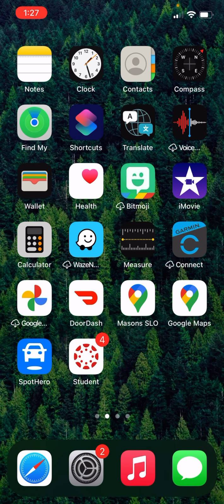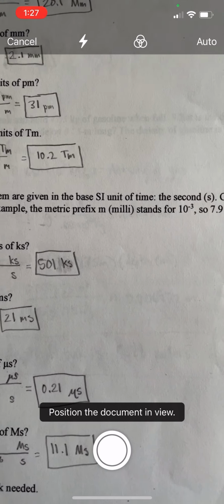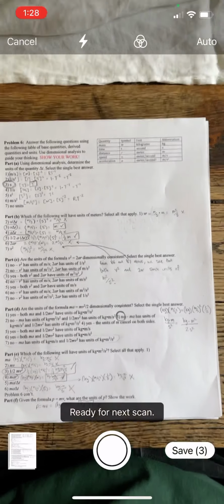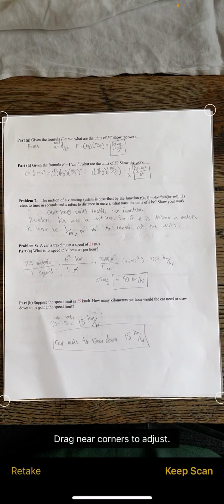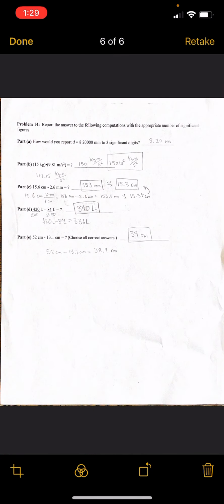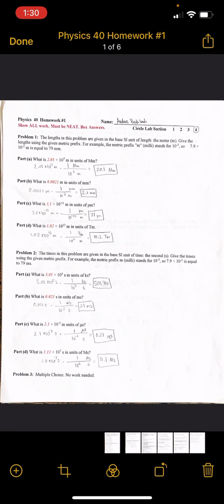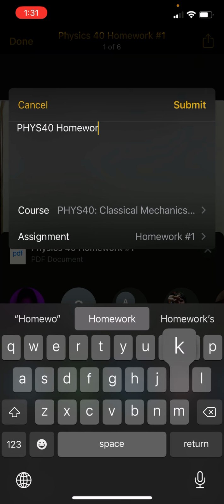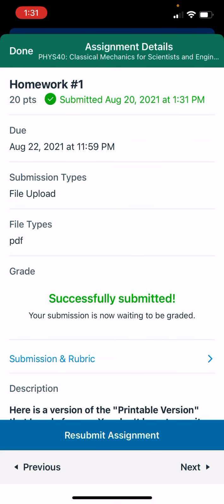Scan and Upload Documents from Notes App to Canvas on iPhone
•Make sure your scan are in focus
•Trim up the edges on your scans, the professor doesn’t want to see your bed
•Uploading to the correct module/assignment in Canvas